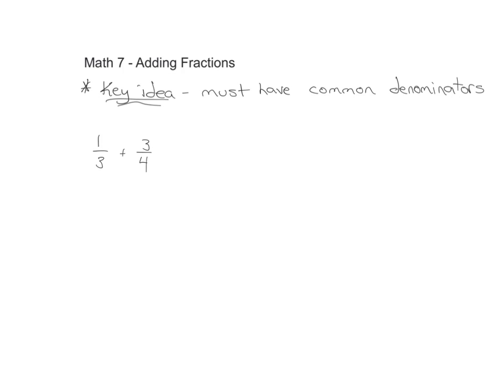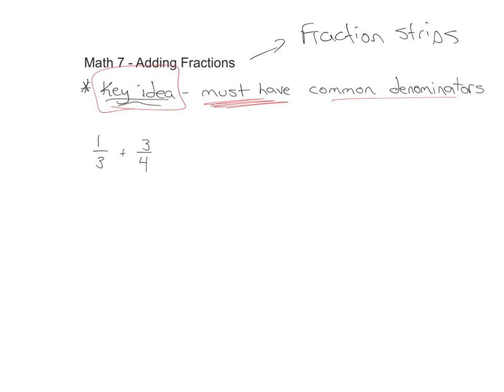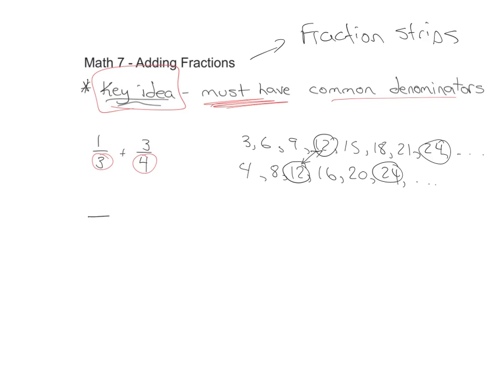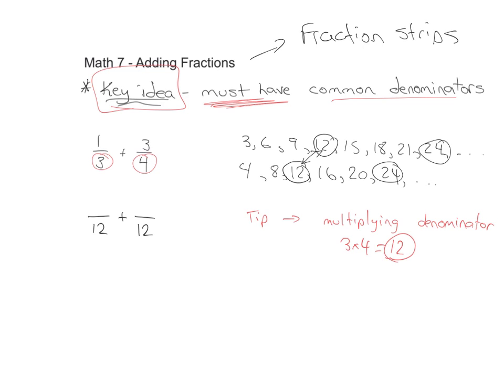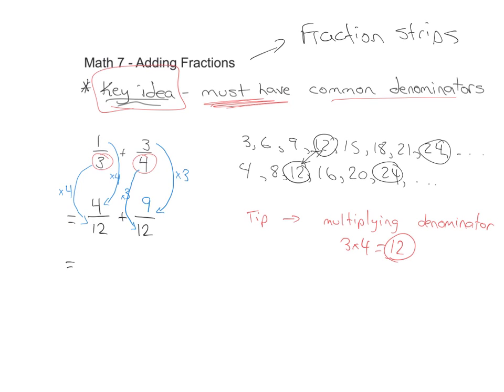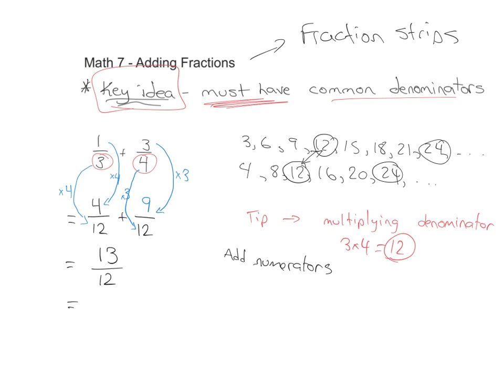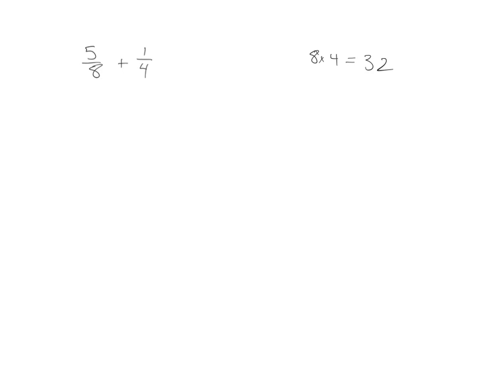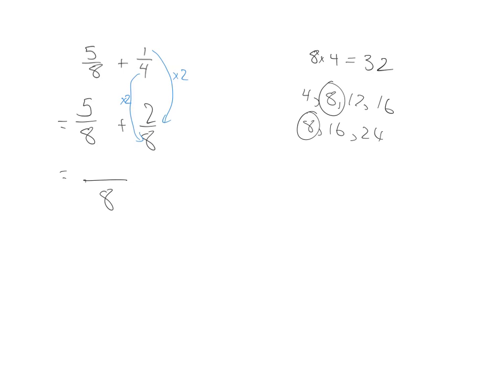Math 7 - Adding Fractions